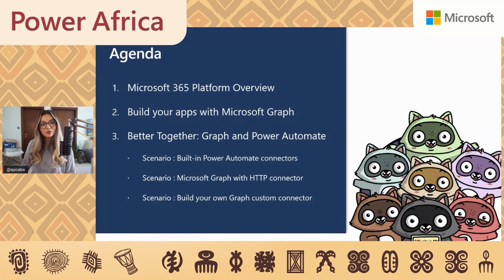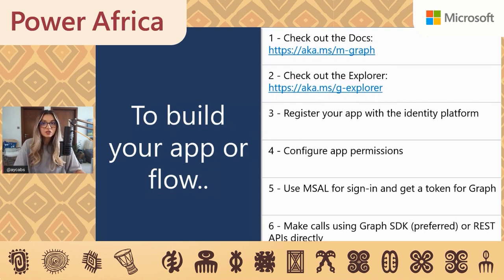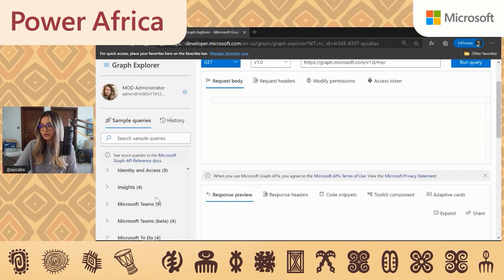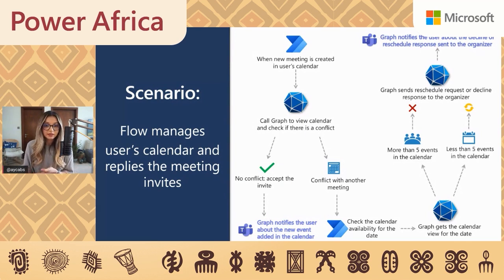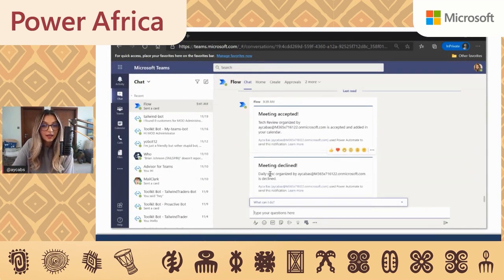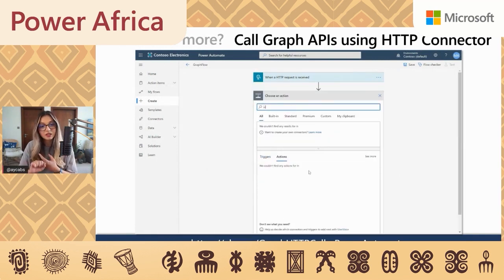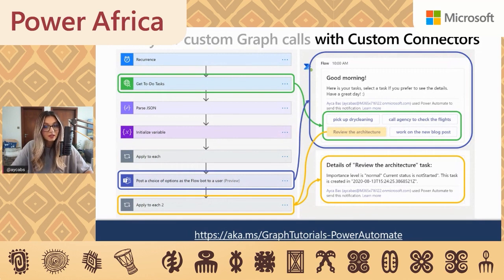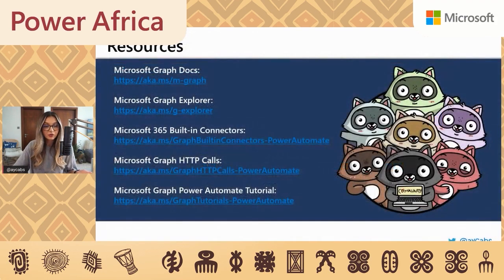Power Africa Microsoft Graph + Power Automate = Productivity with No Code